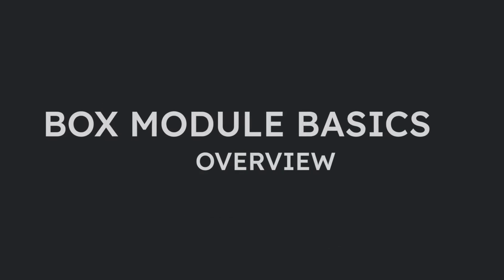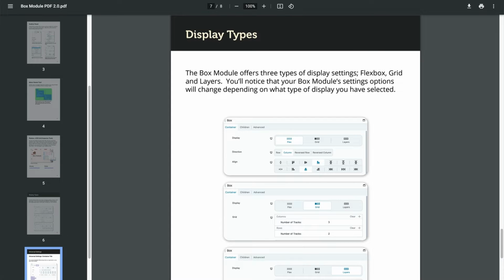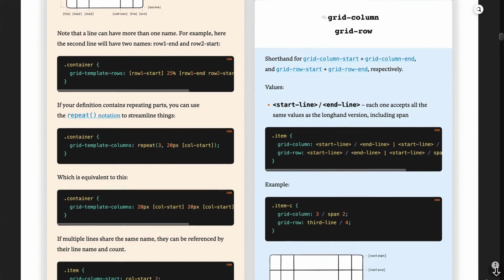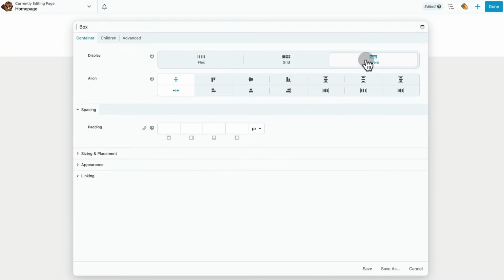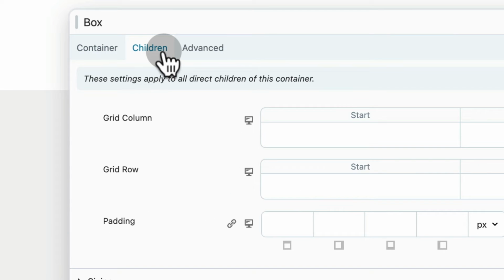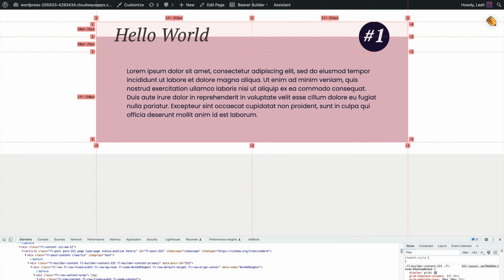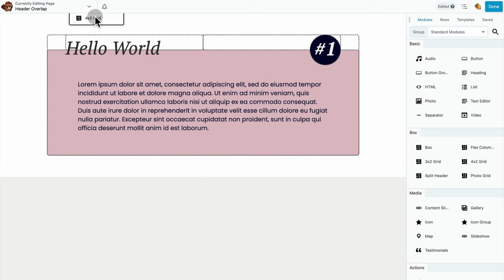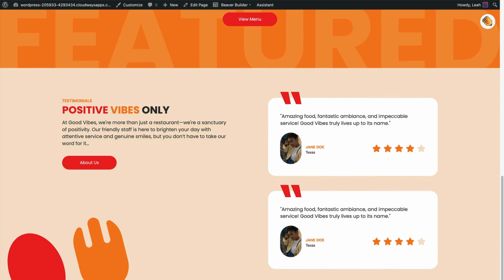Beaver Builder Box Module Course: Overview [Video #2]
Let's dive into the basics of how to use Beaver Builder's Box Module!

This video will give you a foundational understanding of how to use the Box Module in preparation for the demo content.
Including:

✅  — An overview of the Box Module's interface
✅  — How to utilize developer tools for Flex and Grid in Chrome and Firefox
✅  — How to use the outline panel to navigate complex layouts

The Box Module is a Beaver Builder module that allows designers to easily create more detailed and interesting layouts by utilizing the CSS display properties, Flexbox and CSS Grid.

Although Flexbox and CSS Grid are separate layout methods, there is some overlap in what they can do, and they work great together!  Flexbox is great at creating flexible layouts, and providing an easy means to align and distribute space between the contained content.  CSS Grid excels at creating complex divisions of page space.

ABOUT THIS BEAVER BUILDER VIDEO

The Box Module in Beaver Builder is a powerful tool that can significantly enhance your WordPress website building capabilities. By mastering this module, you can leverage the flexibility of modern layout models like Flex and Grid. This playlist offers a quick overview of the Box Module's settings, followed by several demo videos to help you get started.